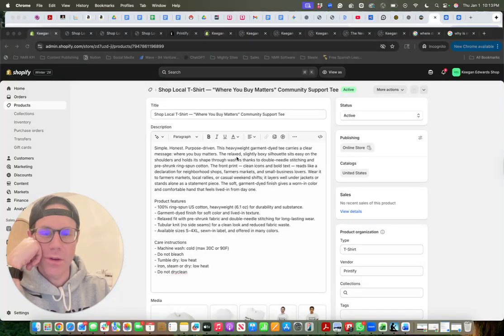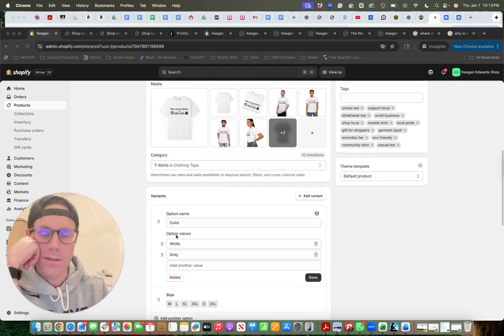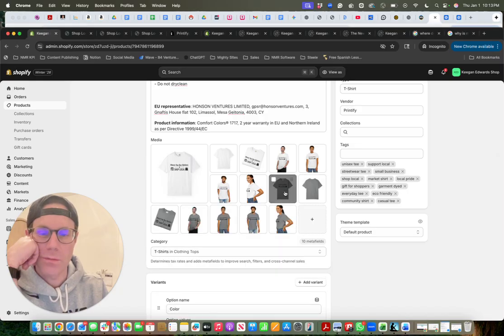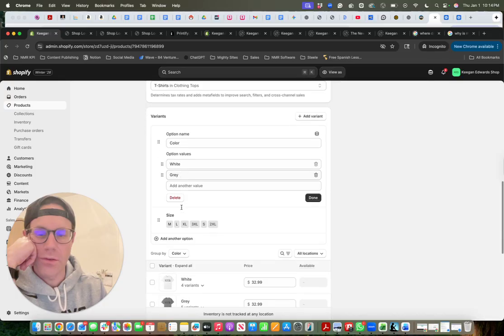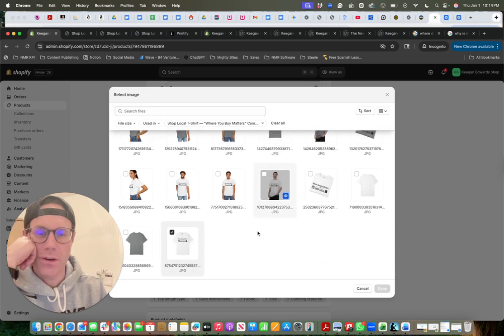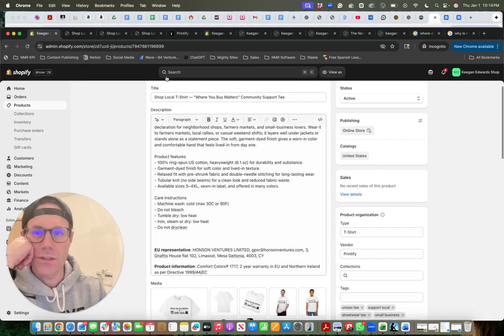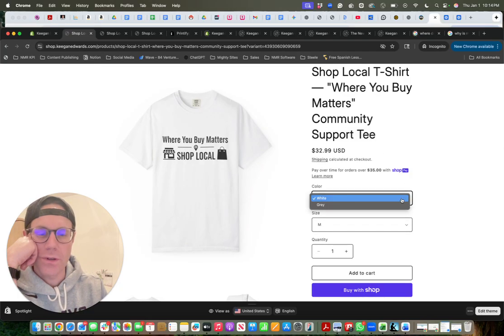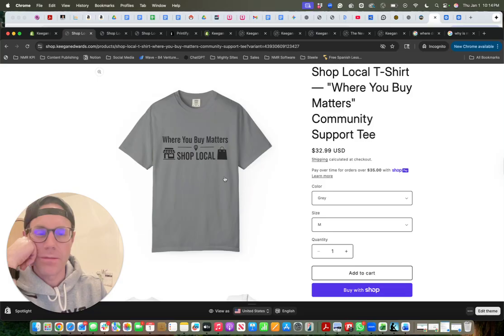Product Images Not Changing With Variants? Do This in Shopify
This quick tutorial shows you how to effectively manage your `shopify product variant images`. Learn the simple steps for `shopify product setup` to ensure each product variation, like a white or gray t-shirt, is correctly linked to its corresponding photo. This `shopify tutorial` covers `variant management` and helps optimize your `shopify product display` for a seamless customer experience.